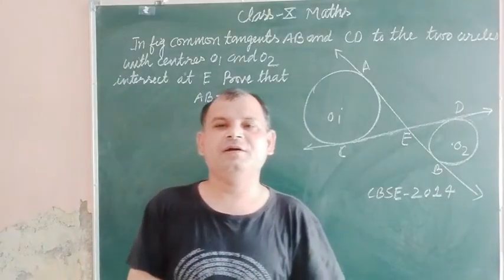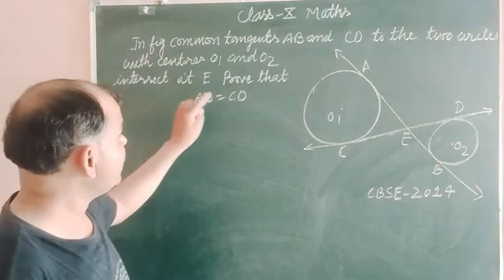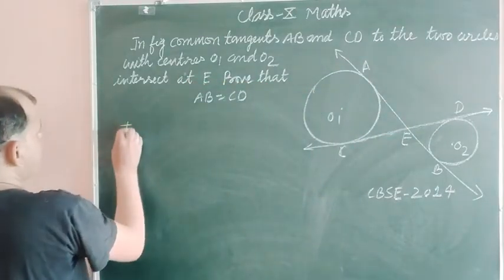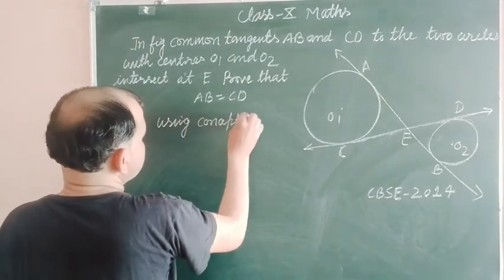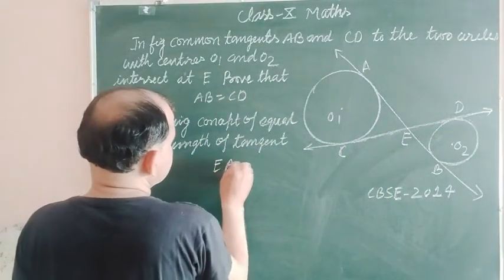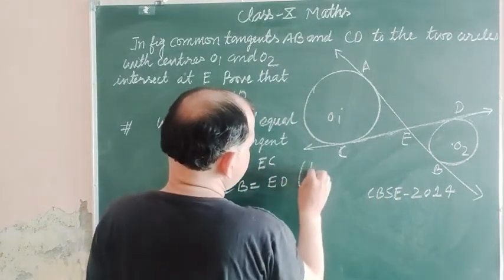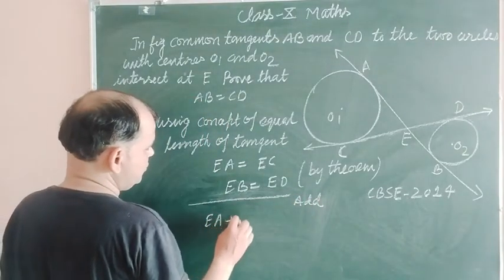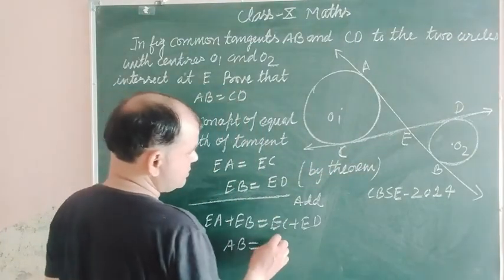In figure common tangents AB and CD to the two circle with centre O1 and O2 intersect at E ....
In figure two tangents AB and CD to the circle with centre O1 and O2 .